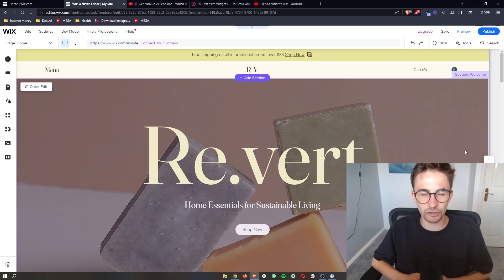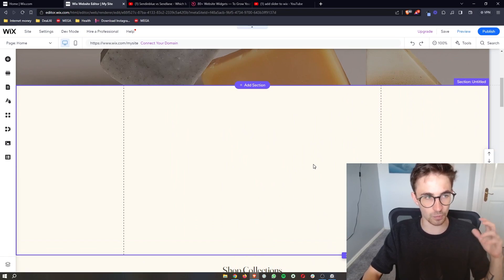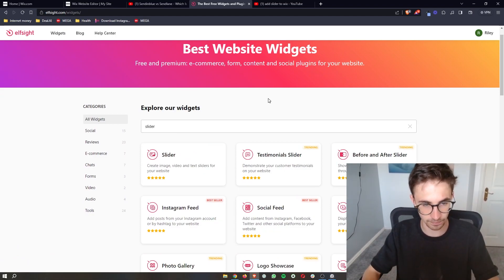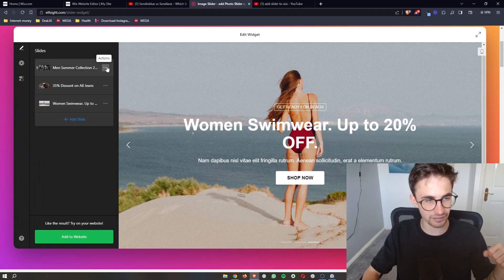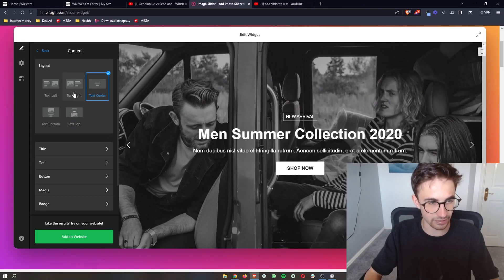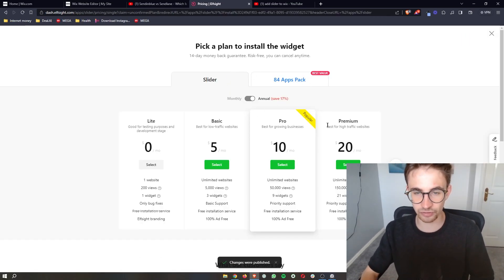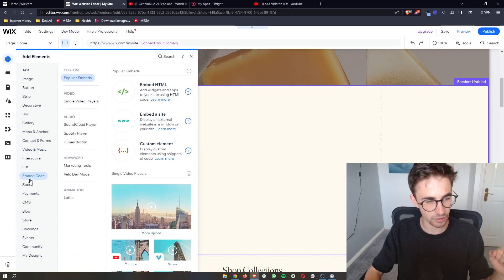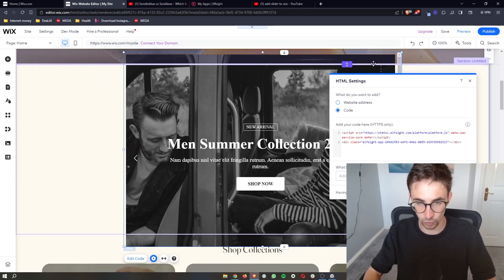How to Add Slider to Wix Website 2023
In this video, I'm going to show you everything you need to know to be able to add a slider to your wix website